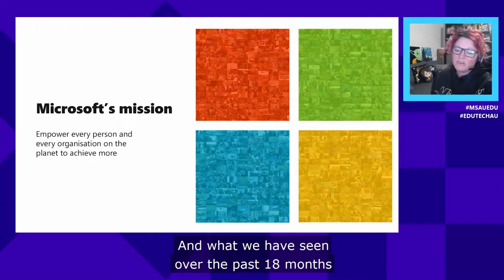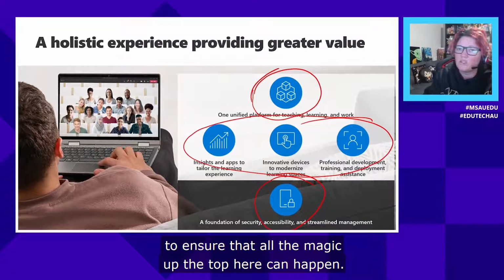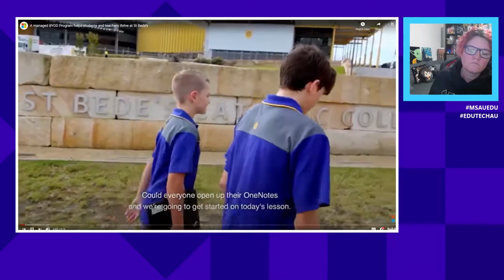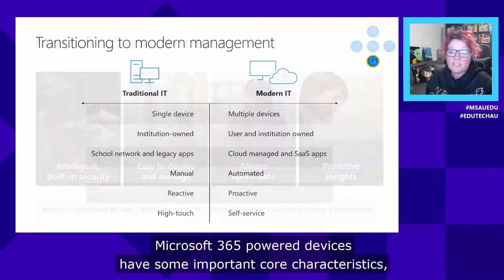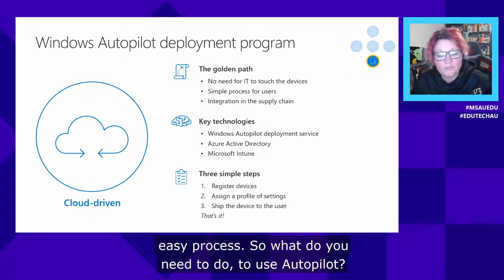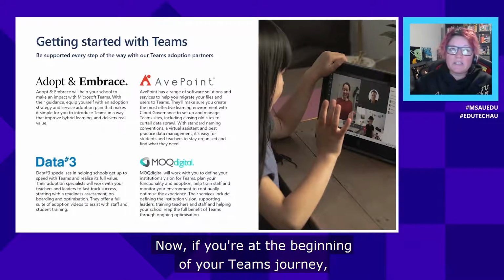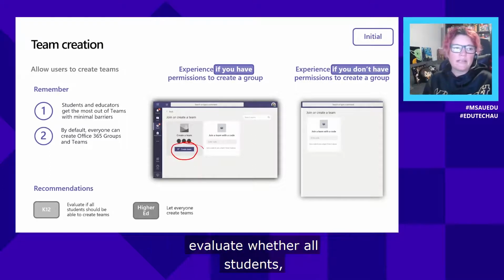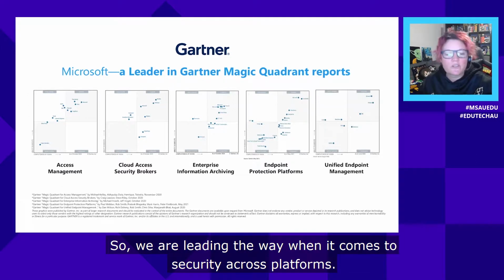Manage and secure your hybrid learning environment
In this session you will learn how to make the most of the Microsoft 365 cloud for security, compliance, meetings, calling, and analytics. Explore the potential of the M365 cloud for IT managers, as well as services and systems staff.This session will explore how you can:
• Extend identity and threat protection to help stop damaging attacks with integrated and automated security
• Bring together information protection and advanced compliance capabilities to protect and govern data while reducing risk
• Add audio conferencing and calling capabilities in the cloud to enable your staff and students in a hybrid learning world
• Add analytics capabilities that help you realise significant value from your data